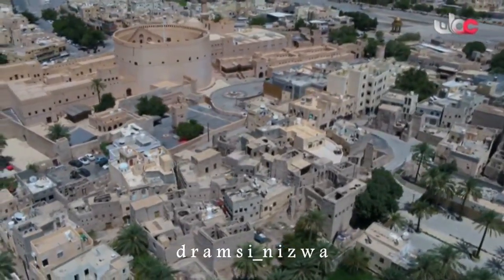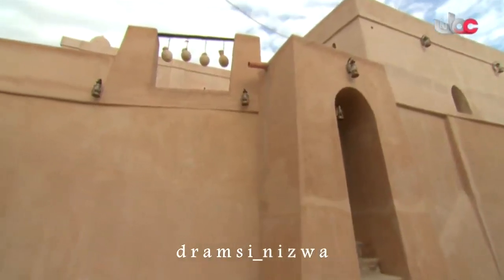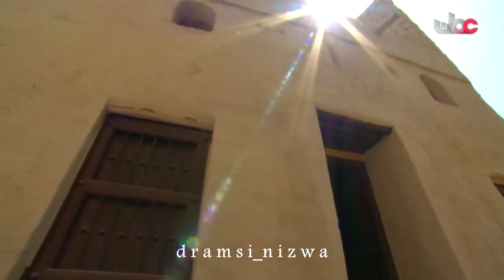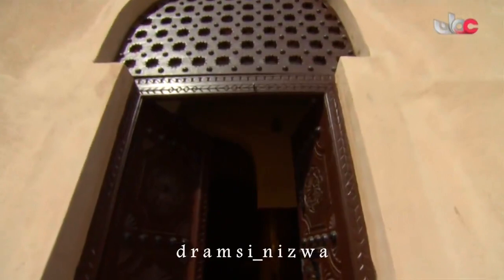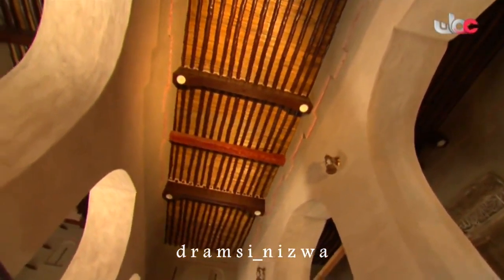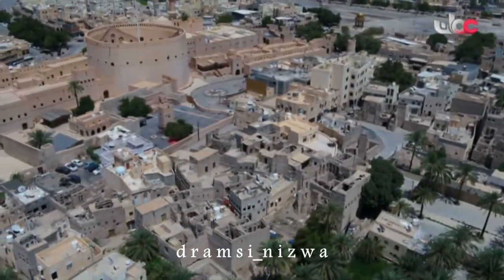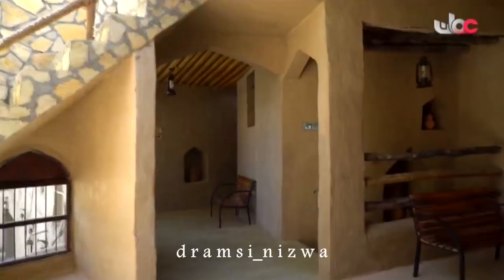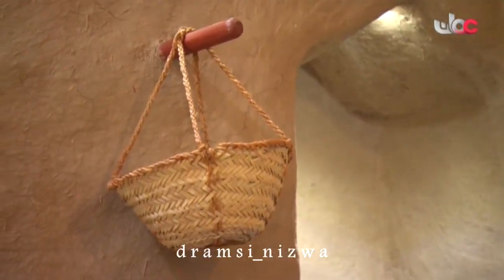حارات عُمانية ( حارة العقر ) بولاية نزوى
الثقافية